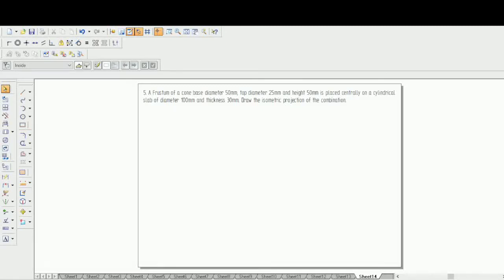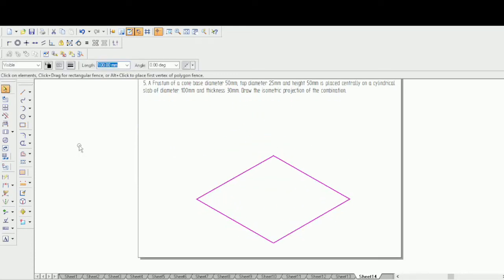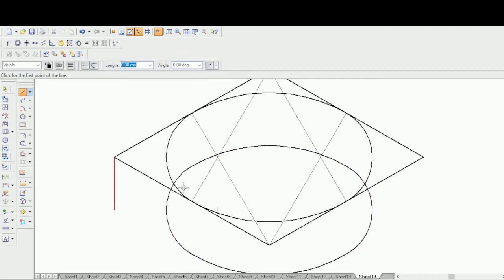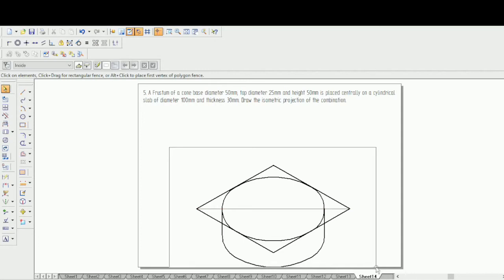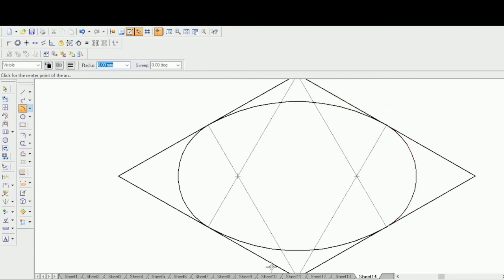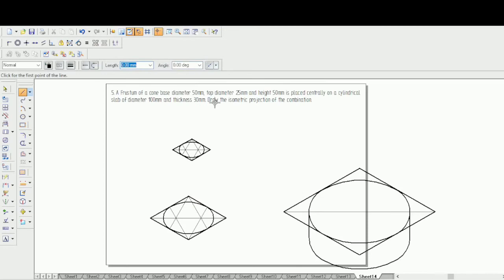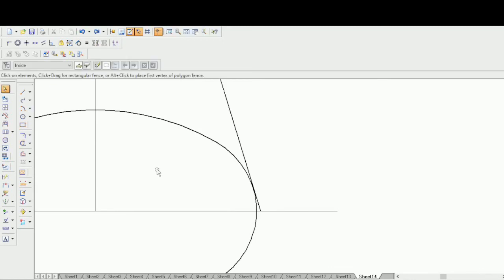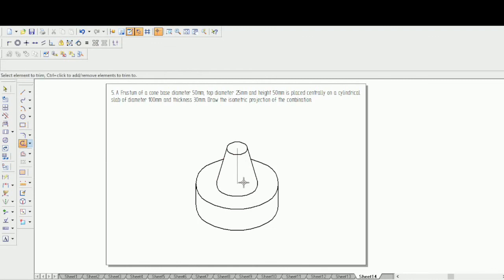Problem 5: Frustum of a Cone on a Cylindrical Slab